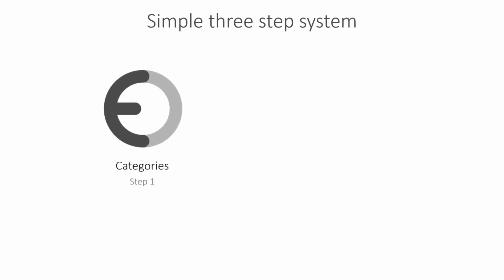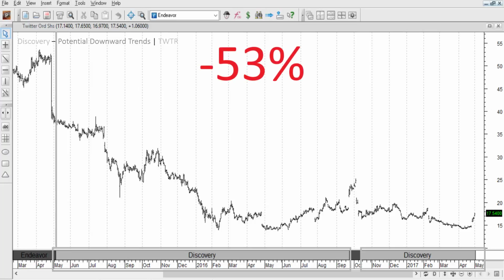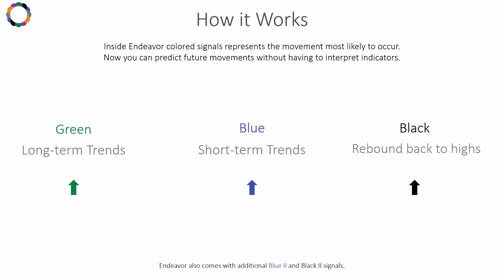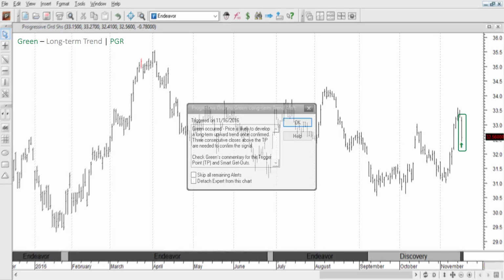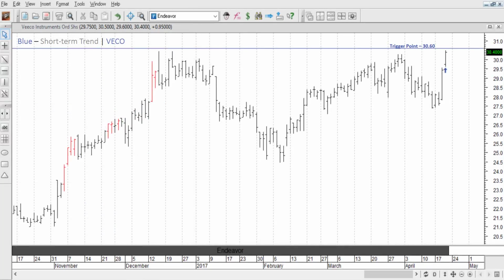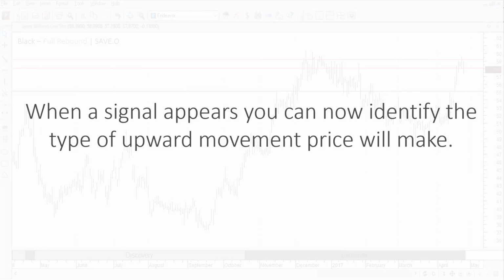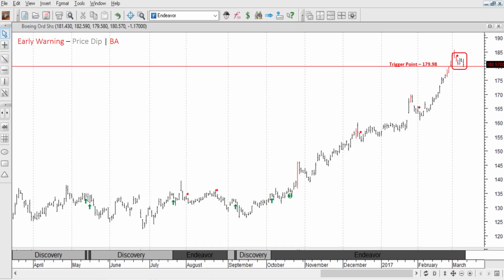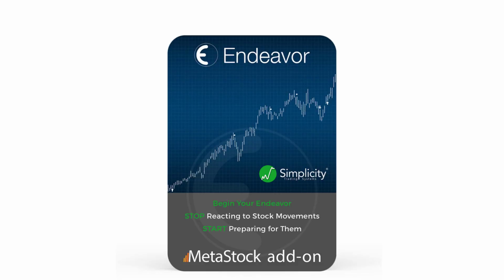The Endeavor Program | Technical Analysis made Simple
Want an easy way to predict how your favorite stocks will move? No problem. That's exactly what our Endeavor program dose!